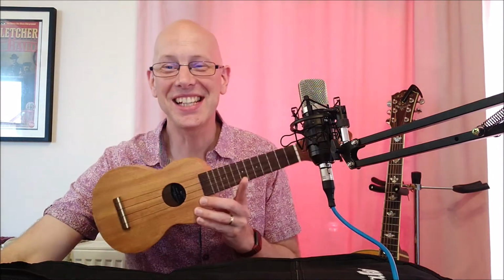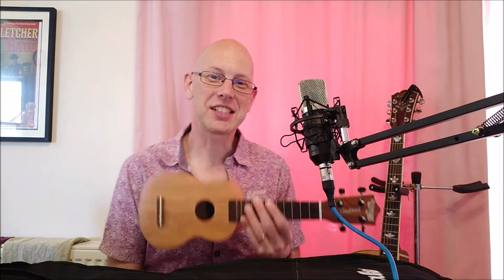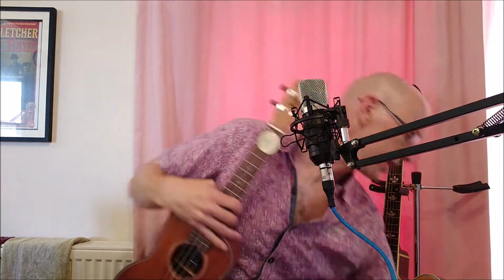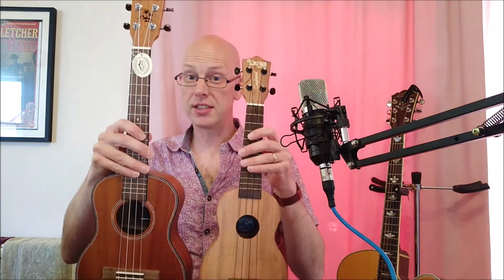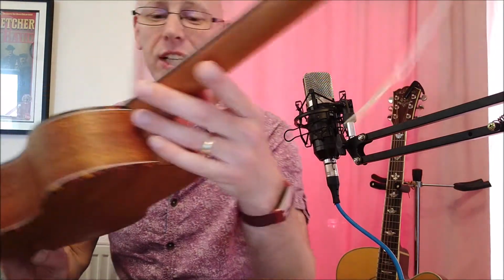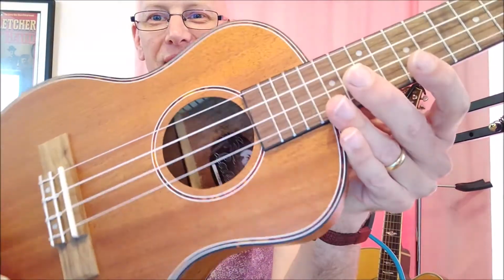"LAKA" Ukulele Unboxing by Steve Fletcher Guitarist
I took the decision to buy myself a brand new Ukulele. I didn't spend very much on it as I didn't feel the need. I bought it from Real Time Music in Chesterfield. It's a great Uke and I hope you enjoy the unboxing video.